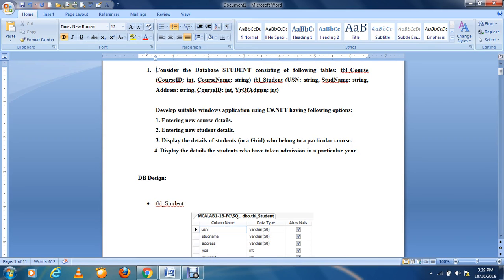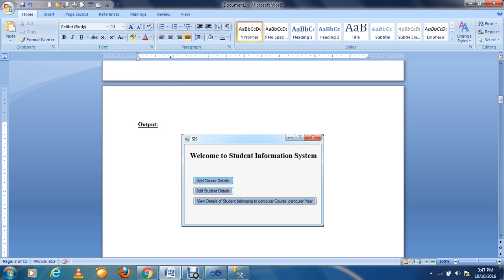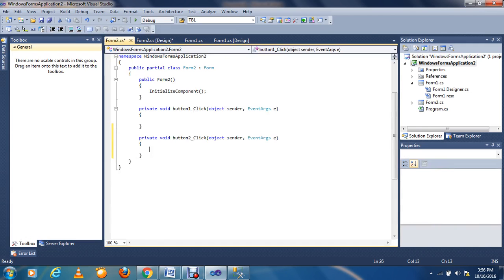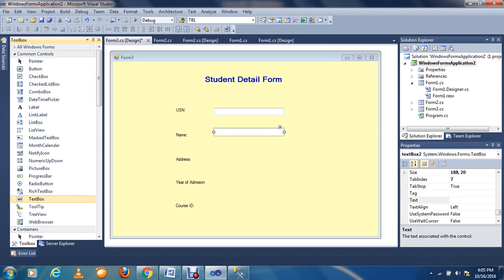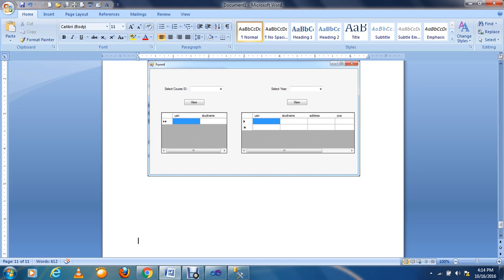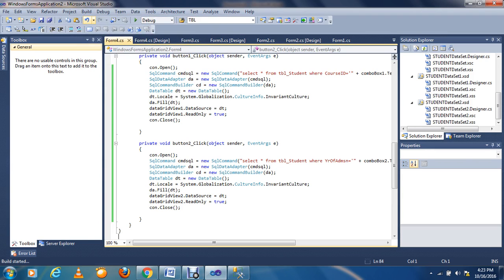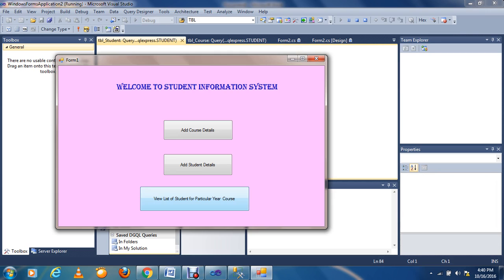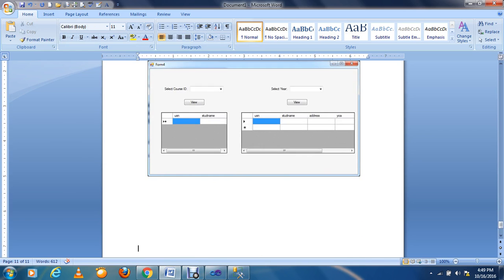Student Information Gathering by Namratha Kalasannavar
1. Consider the Database STUDENT consisting of following tables: tbl_Course (CourseID: int, CourseName: string) tbl_Student (USN: string, StudName: string, Address: string, CourseID: int, YrOfAdmsn: int)

Develop suitable windows application using C#.NET having following options:
1. Entering new course details.
2. Entering new student details.
3. Display the details of students (in a Grid) who belong to a particular course.
           4. Display the details the students who have taken admission in a particular year.